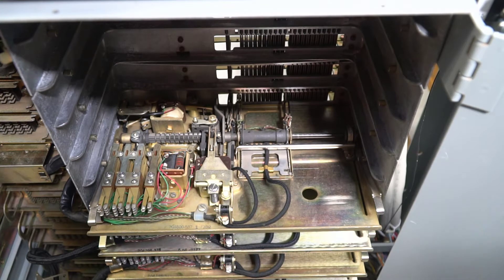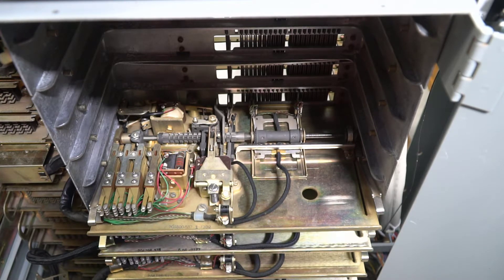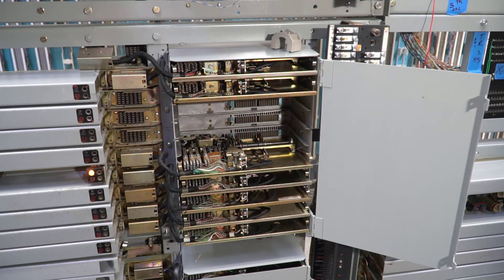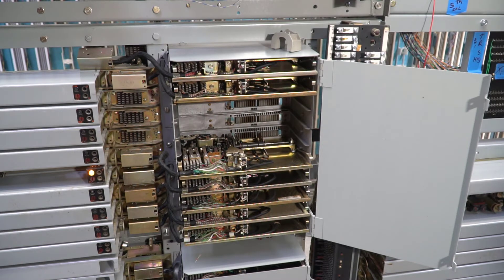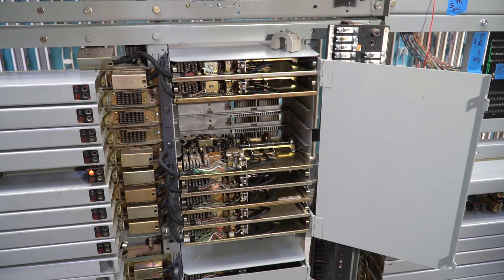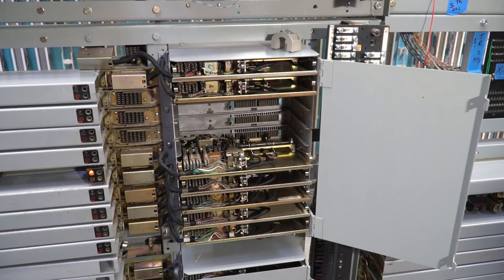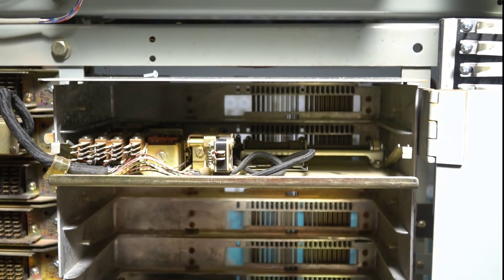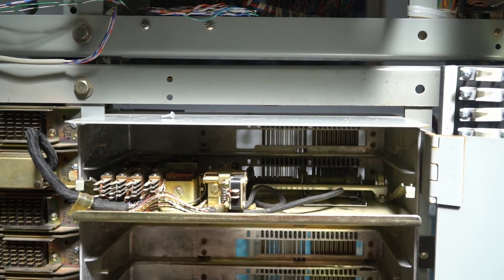Stromberg Carlson XY Switch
Initial testing of the 200-line Stromberg Carlson XY Switch at the JKL Museum of Telephony